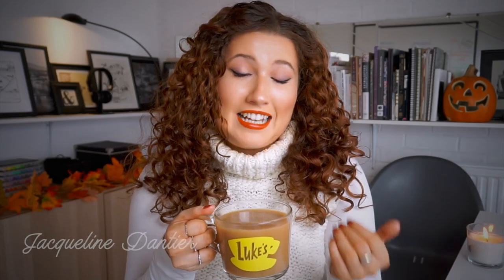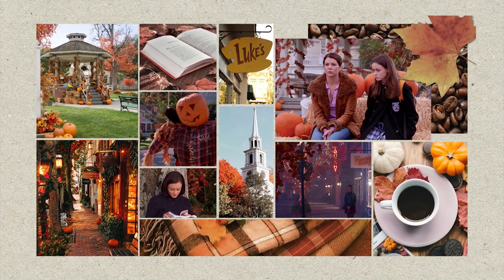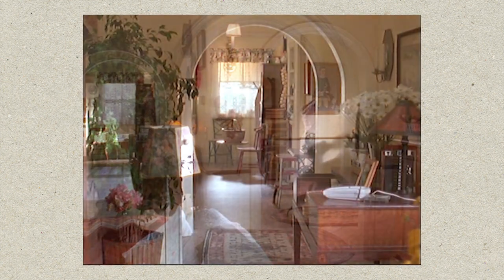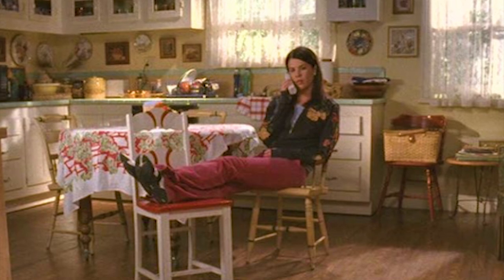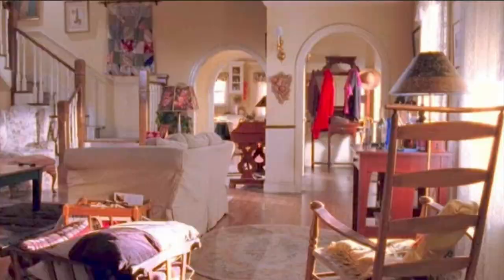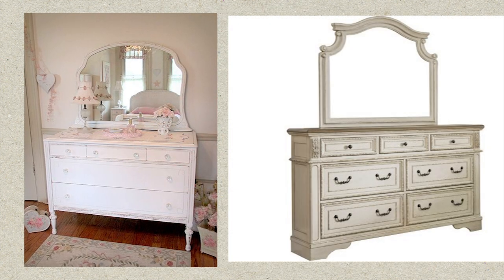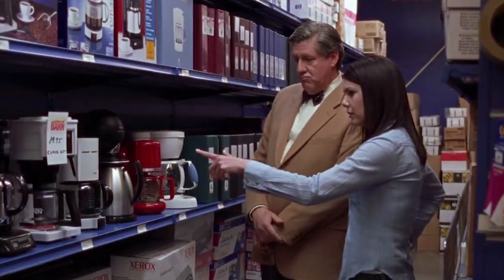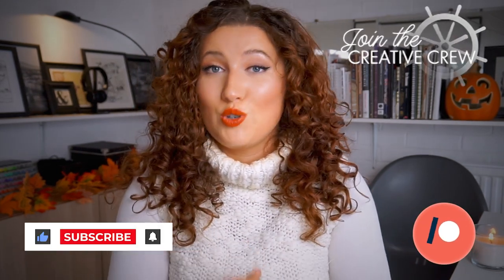How to give your home: Gilmore Girls vibes 🍂☕️ ~ Interior Design Styles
Watch this video to see Gilmore Girls Inspired Home Decor ideas! Hi Guys! This video is all about Gilmore girls decor & how to make your home look like it belongs in Stars Hollow ! In case you haven't heard it's officially Gilmore Girls season - thanks to Netflix's a year in the life, Gilmore girls fall is a thing now, so I thought today let's have a look at some iconic locations from our favourite cozy autumn Tv show, like the gilmore girls house , Lukes Diner , the dragonfly inn interior , etc. so you can make some eclectic interior design choices in your home based on all this set design & production design.

Of course, you wouldn't want your whole house look like tv show sets , even if it's based on the gilmore girls set - but there is still a lot you can do, pretty easily in your fall decor so I thought I would guide you through some ideas to get your surroundings in that fall mood , Gilmore girls style! How to give your home: Gilmore Girls vibes :)

I would love to know if, based on your eclectic design style choices, you fancy yourself as more of a Lorelai Gilmore , a Rory Gilmore or even a modern day Emily Gilmore ?! If you ask me, There ain't no autumn like a Gilmore girls autumn , so if you're interested how to get inspired by the gilmore girls set design , let's go!

Dantier and Balogh / D and B Design Studio / Home decor tips / Home decor ideas / Interior design / Home design / Home decorating ideas

+ COME SAY HI! :
Jacqueline's instagram: @jacquelinedantier

+ ABOUT US:
Dantier + Balogh is an interior design and branding studio based in the UK that specialises in: interior solutions, graphic design, illustration & content creation for clients worldwide.

Thank you to the following places for the photos (which do not belong to me): Pinterest, HGTV, The Spruce, Decor Aid, Apartment Therapy, Decorist, Studio Mcgee , Elle decor,  Architectural digest, Warner Bros. Insider, Screen rant, flight hotel blogspot, JessLynn